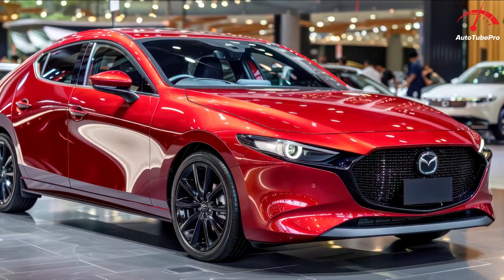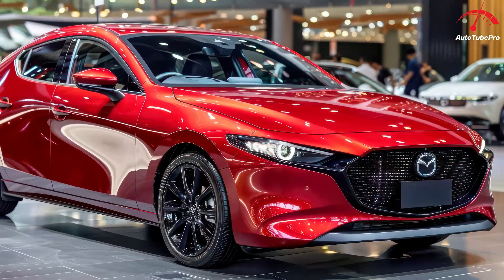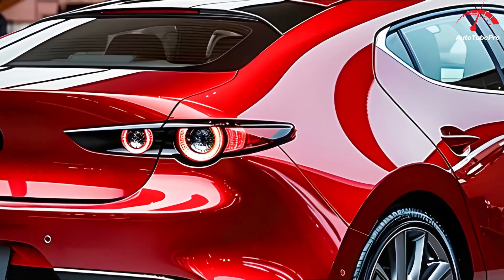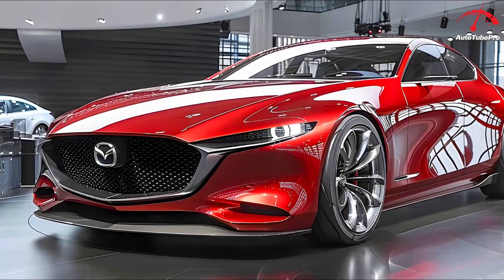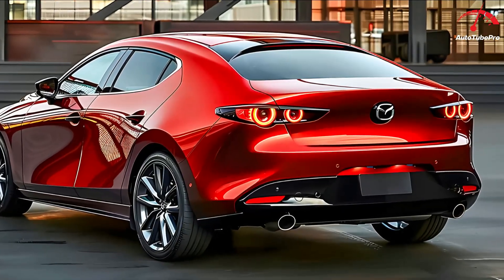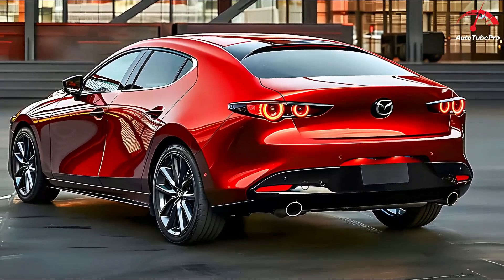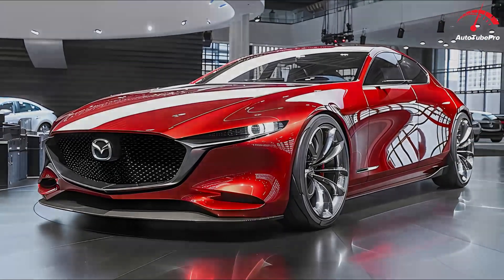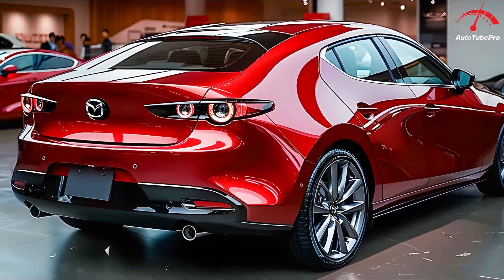Discover the 2025 Mazda 3 - A Masterpiece of Design and Performance!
The 2025 Mazda 3 is a stylish and spirited compact car available in both sedan and hatchback models, positioned against competitors like the Toyota Corolla, Honda Civic, and Subaru Impreza. This car boasts good handling and a composed ride, paired with attractive styling. However, its infotainment system is disappointing, and the back seat is quite cramped. Overall, it scores a 6.3 out of 10.

For 2025, Mazda has made several updates, including new Amazon Alexa integration, broader availability of the base S trim, and over-the-air navigation updates. The Mazda 3 stands out with its sleek, evocative design, though the hatchback’s thick roof pillar and sloping rear window may not appeal to everyone. Inside, both models feature a minimalist design with high-quality materials, but limited interior color options.

The base 2.5-liter inline-4 engine delivers 191 hp through a 6-speed automatic transmission, with a manual option in specific trims. While adequate, it's a bit noisy. The turbocharged 250-hp engine offers more power but requires premium fuel for peak performance. All models offer good steering feedback and a firm but not overly stiff ride, making them enjoyable to drive, though not truly sporty. Fuel economy exceeds 30 mpg combined for the base engine, but no hybrid version is available.

Inside, the Mazda 3 features a well-designed cabin with supportive front seats, though rear-seat space and sedan trunk capacity are limited. Hatchbacks offer better cargo space but still fall short of some competitors. The infotainment system, with either an 8.8-inch or 10.3-inch display, is difficult to use, making Apple CarPlay and Android Auto preferable.

Safety-wise, the Mazda 3 excels with a five-star rating from the NHTSA and a Top Safety Pick+ from the IIHS. It includes a robust suite of crash-avoidance and driver-assistance features.

Starting at about $25,000 for the base sedan and $1,000 more for the hatchback, the Mazda 3 comes well-equipped with essential safety and tech features. However, the lineup can be confusing with similarly priced trims offering different features. High-end models, especially with all-wheel drive or manual transmissions, can get pricey.

Built in Japan, the Mazda 3 features a sleek exterior with a forward-leaning grille and chrome accents. The cabin is minimalistic with quality materials and limited color options. The car is fun to drive, especially with the turbo engine, though the lineup's complexity may require careful shopping to meet specific needs.

Overall, the 2025 Mazda 3 combines stylish design, good driving dynamics, and strong safety features, though it falls short in rear-seat space and infotainment usability.

AutoTubePro # Mazda # Mazda3